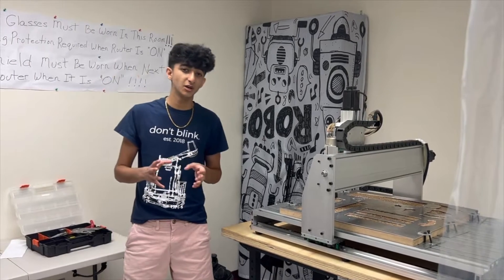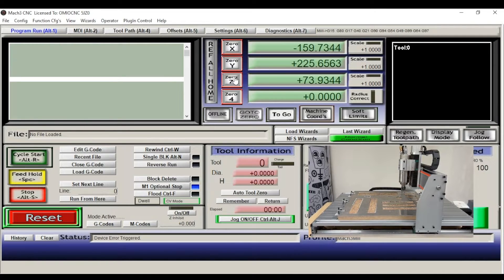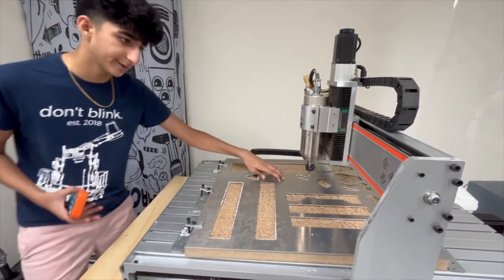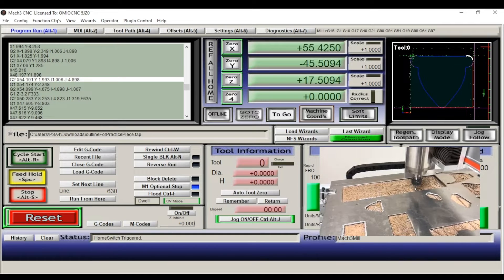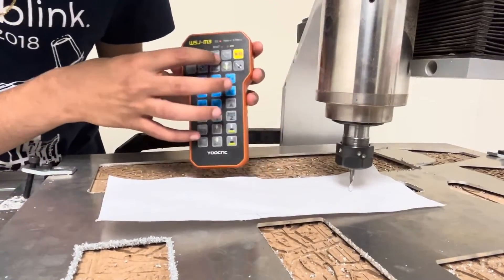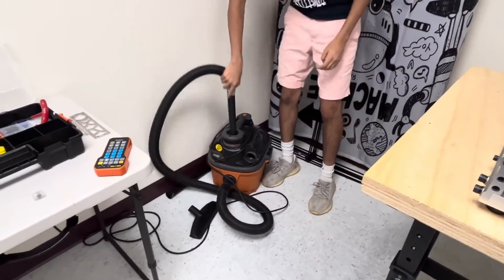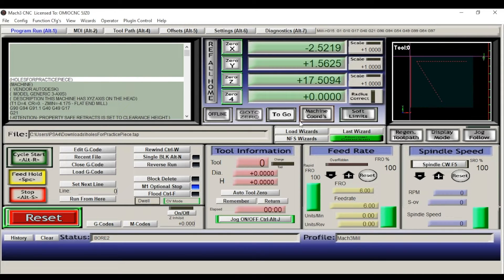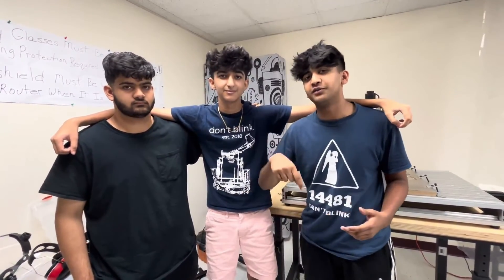Safety and Use of an Omio x8 CNC Router for Custom Manufacturing- Part 2/2 - FTC 14481 CNC Guide